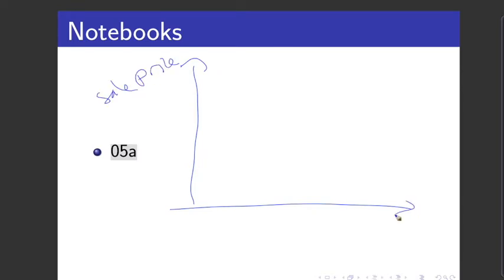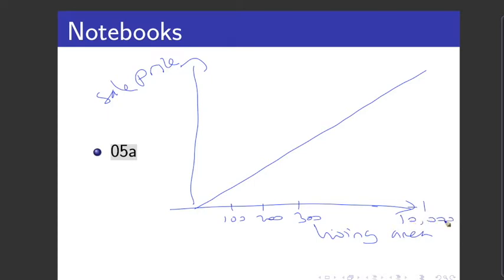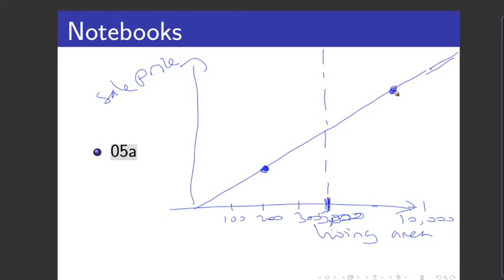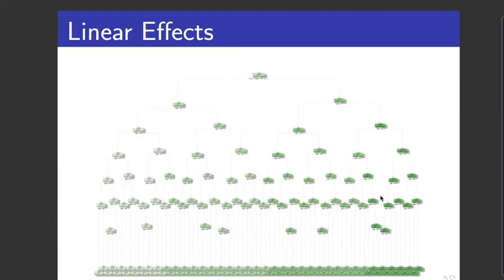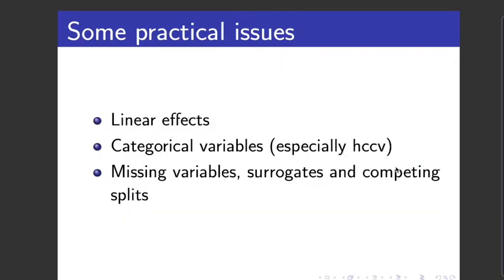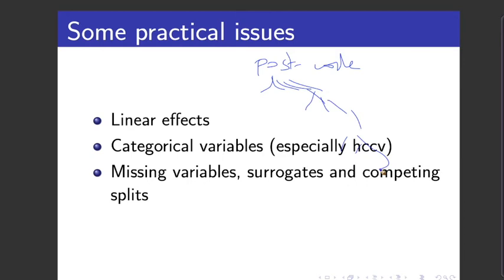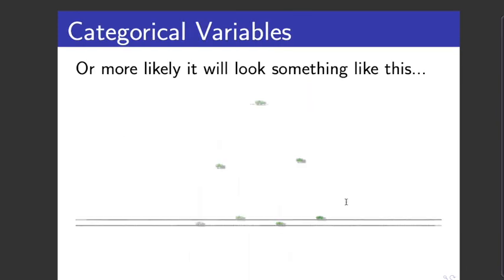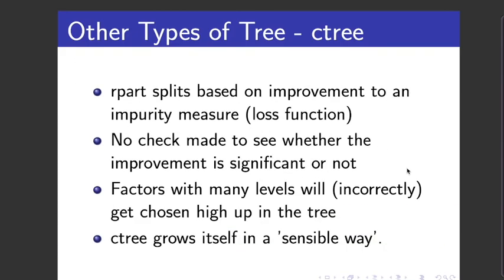308 Decision Trees Intro Part 7 Some issues